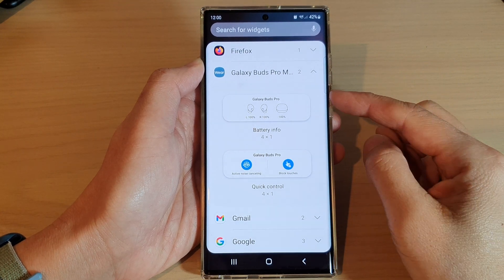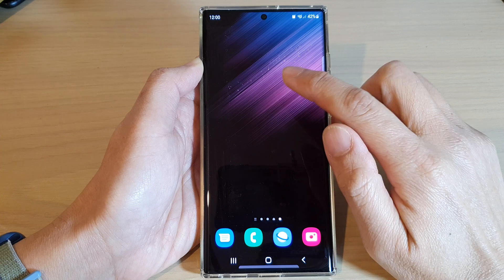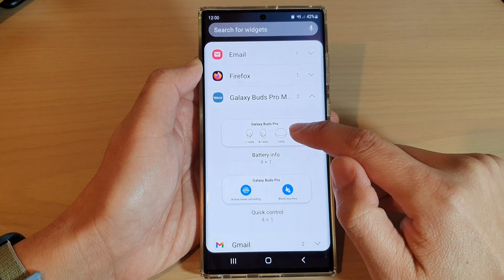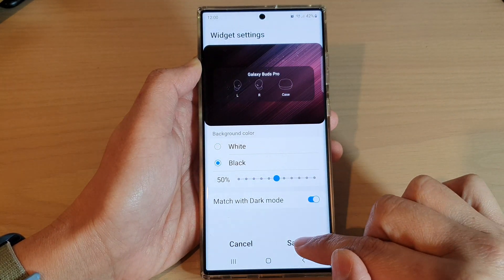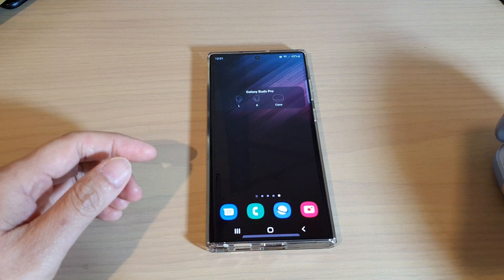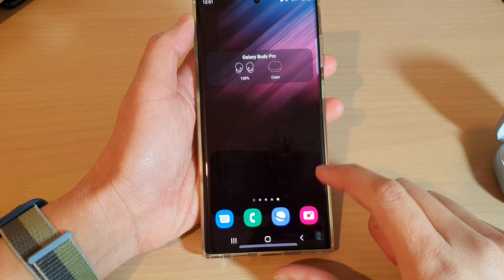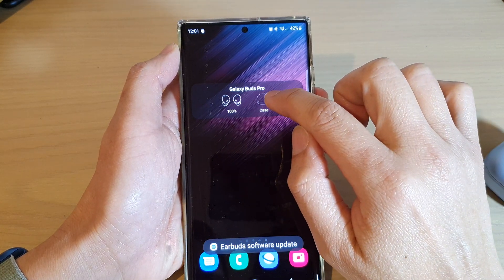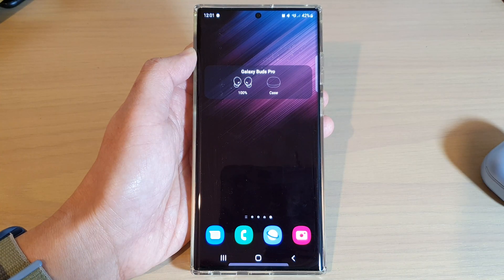Galaxy S22/S22+/Ultra: How to Add A Galaxy Buds Pro Battery Info Widget To The Home Screen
Learn how you can add a Galaxy Buds Pro batter info widget to the home screen on the Samsung Galaxy S22 / S22+ / S22 Ultra.